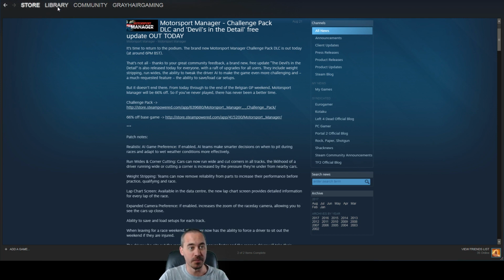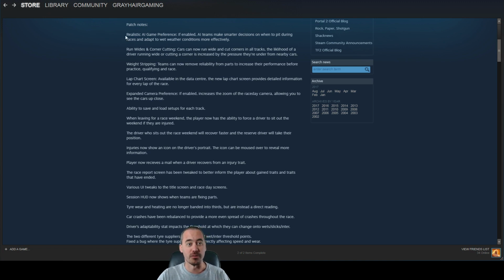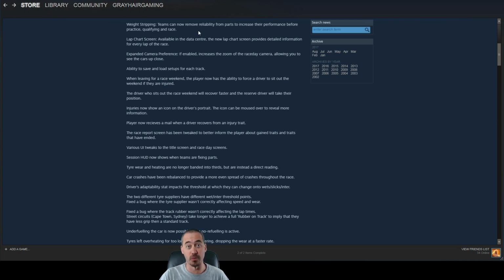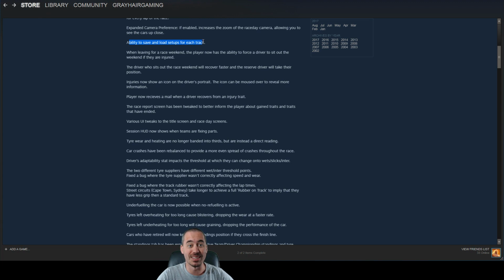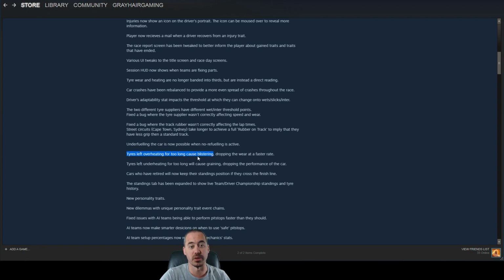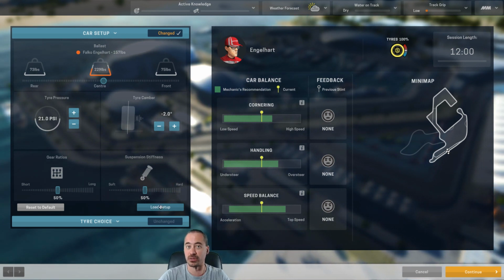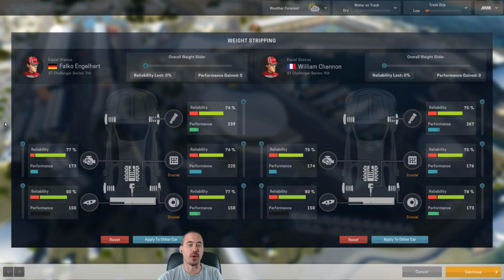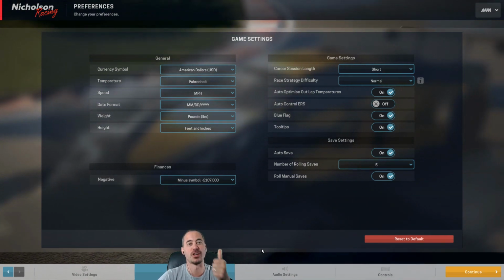Motorsport Manager Patch Review - The Devil's in the Detail - 66% Off Steam Sale + Challenge DLC!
A new patch for Motorsport Manager has just been released. The title of the patch is "The Devil's in the Detail". There are a TON of changes to go over including:
- better AI
- going wide or cutting corners when there are too many cars in the same corner
- the ability to REDUCE reliability during practice, qualifying, and a race in order to get a temporary performance boost
- wrecks more evenly dispersed throughout the race
- tyre heating and wear changes

Watch this episode as I walk through the changes and then hop into a race so you can see some of the changes live.

Plus, until the end of the Belgian GP weekend (August 27, 2017) Motorsport Manager is 66% off on Steam. This is a bargain! If you like Football Manager I highly recommend it!